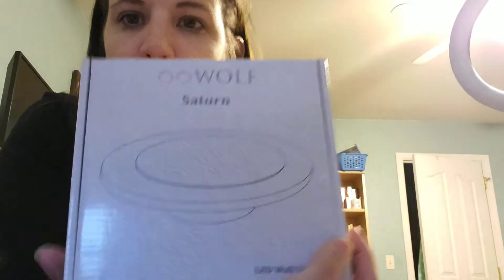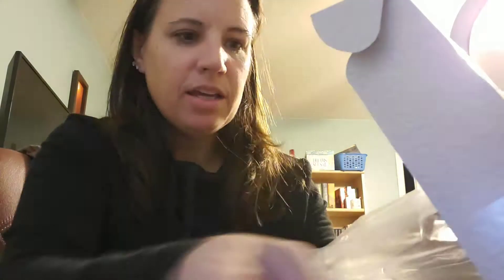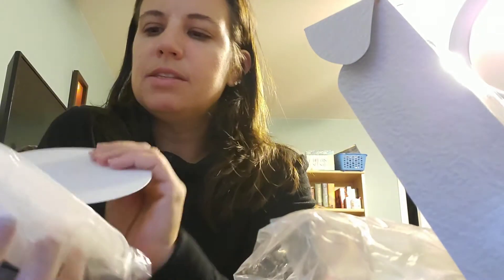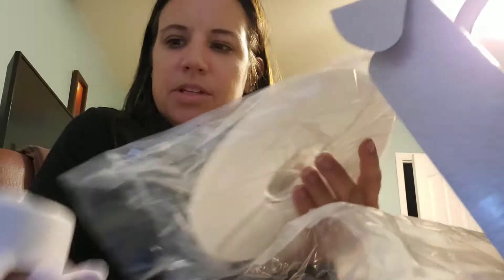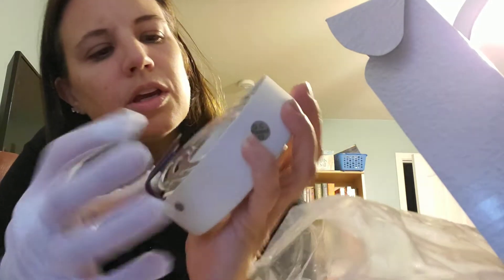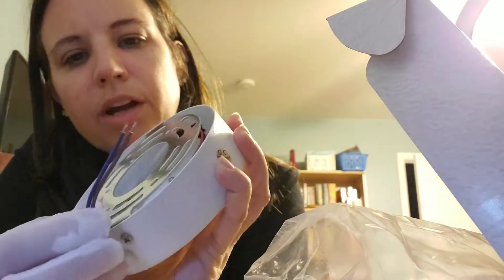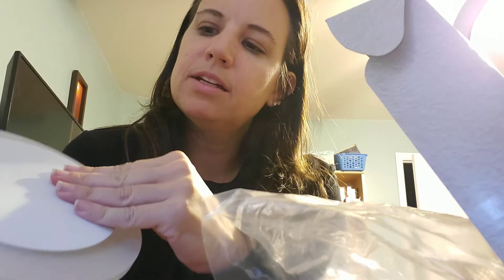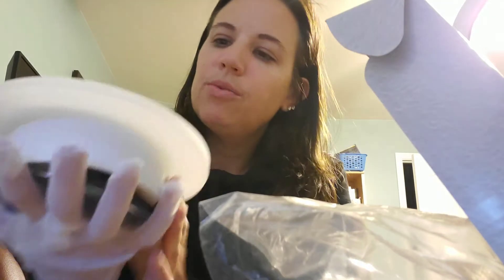Oowolf LED wall lights